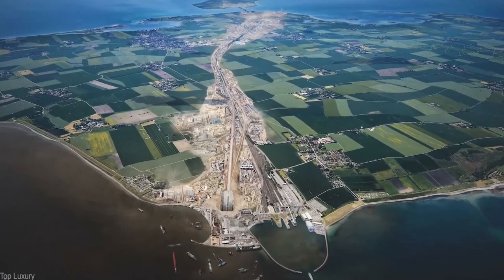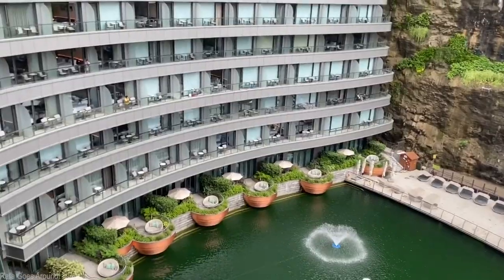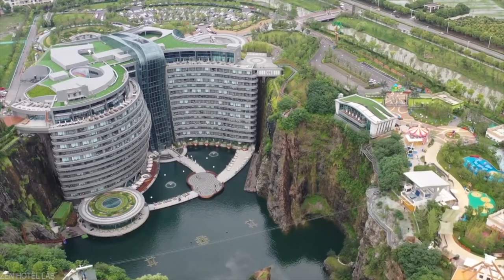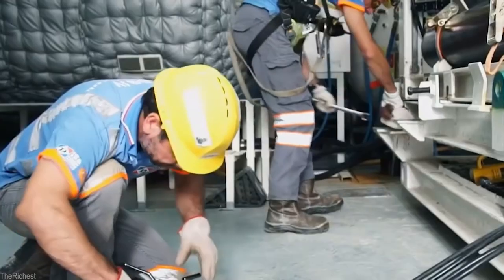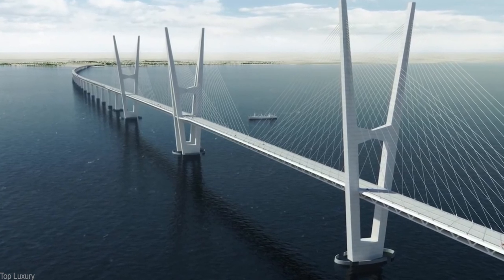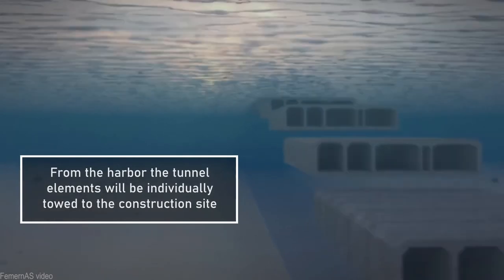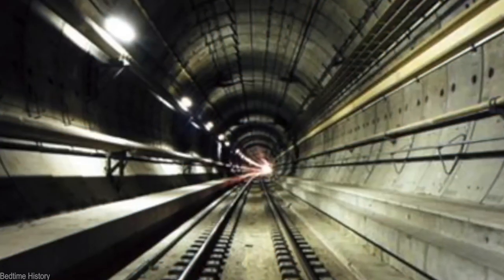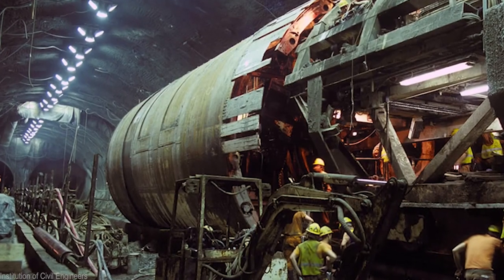Largest Underwater Mega Projects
Here are the largest underwater MegaProjects in the world. The majority of the entries are underwater tunnels, such as the Channel Tunnel, Fehmarn Belt Tunnel and much more!

The Image in the thumbnail is the Fehmarn Belt Tunnel.

0:00 Intro
0:27 Shanghai Underwater Quarry Hotel
2:57 Hong Kong’s Underwater Tunnel
5:03 Fehmarnbelt Underwater Tunnel
7:20 Seikan Tunnel In Japan
8:46 The Channel Tunnel